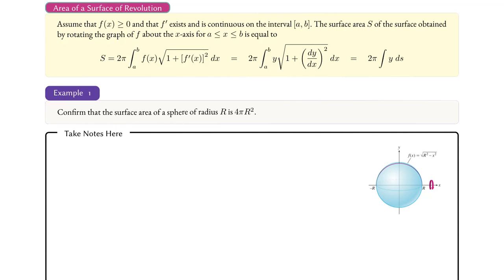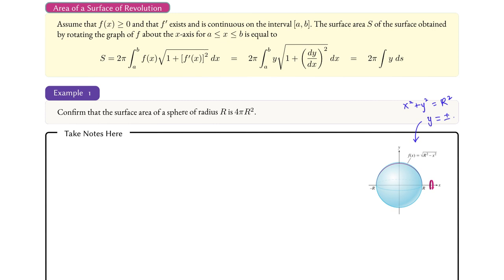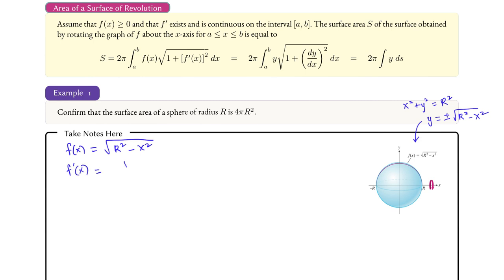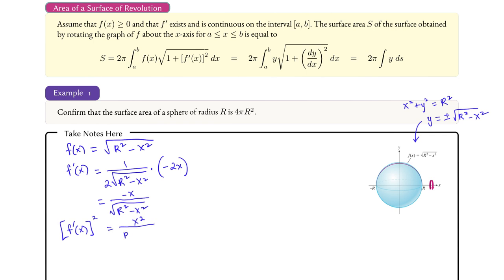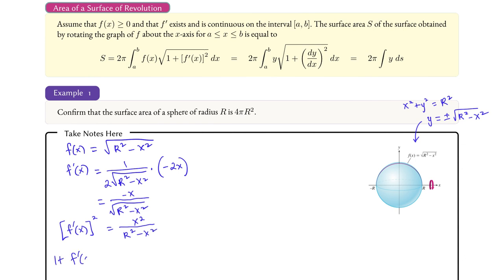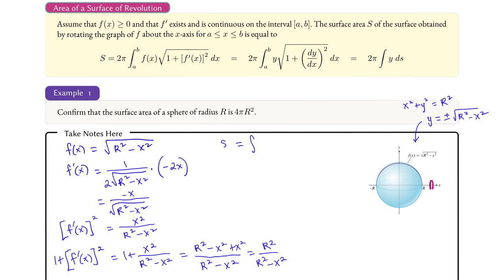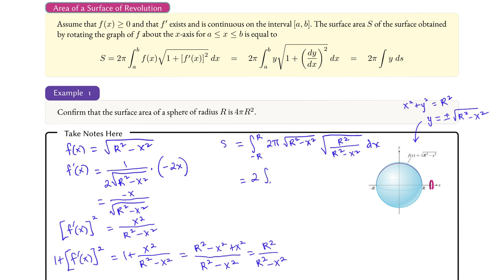Calc2s0802b SA Sphere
SA Sphere